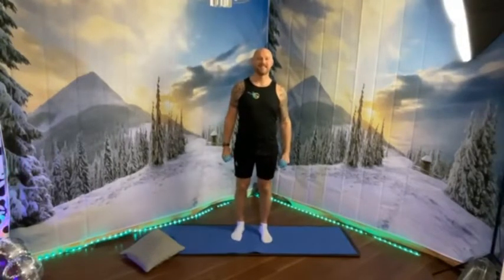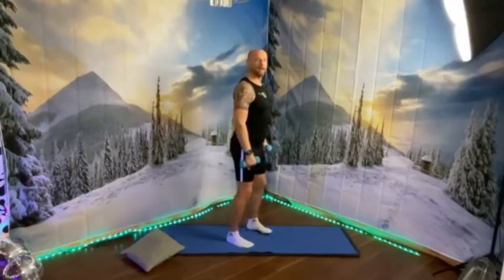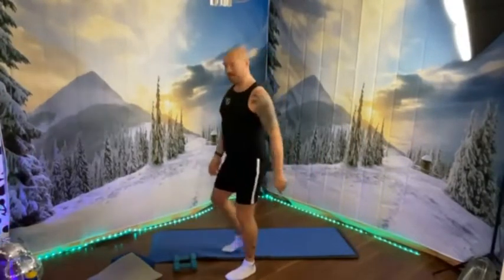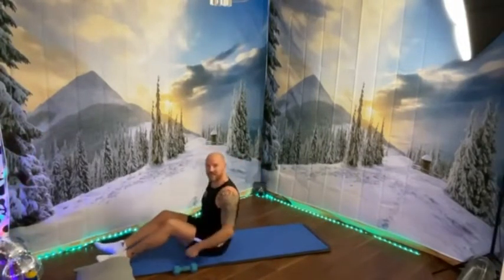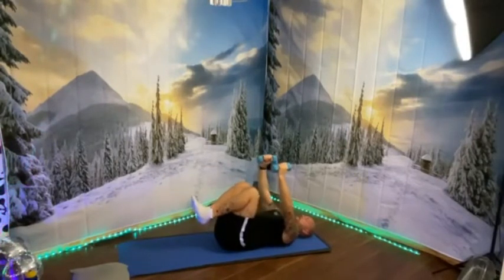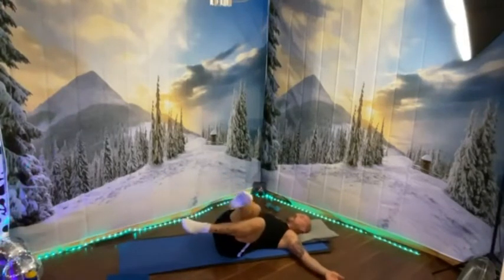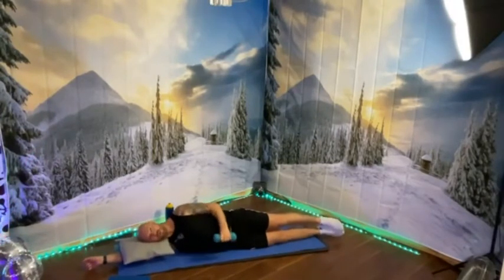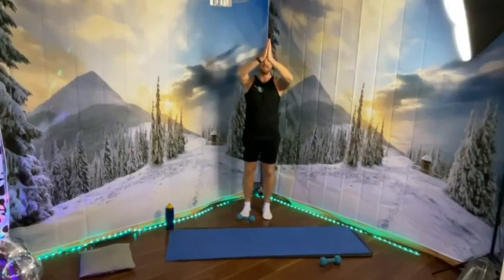Thursday Pilates weights with martin jensen